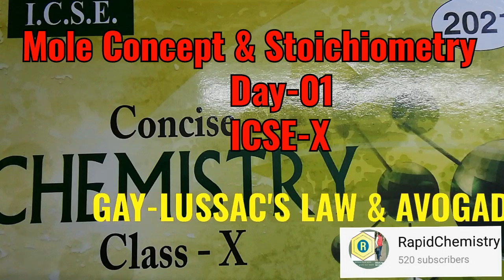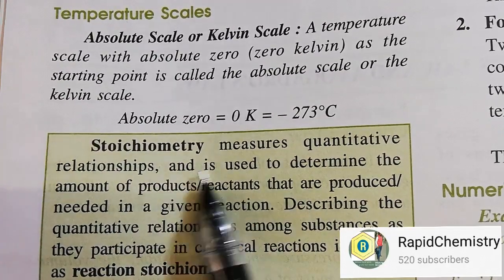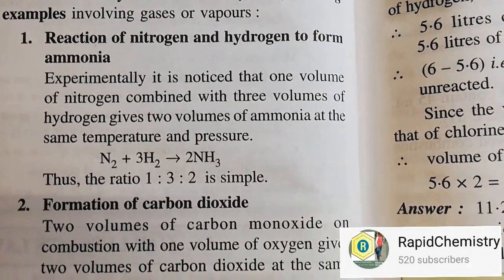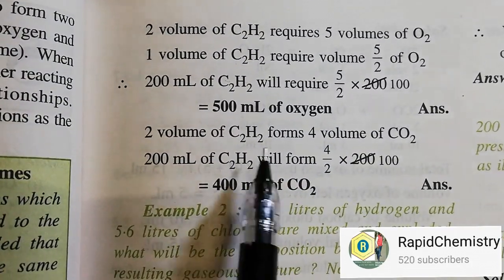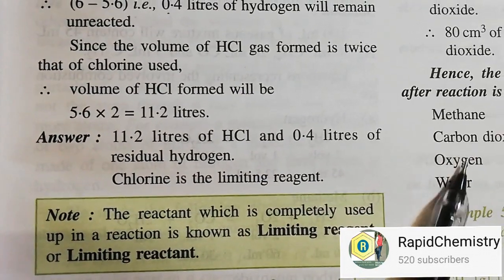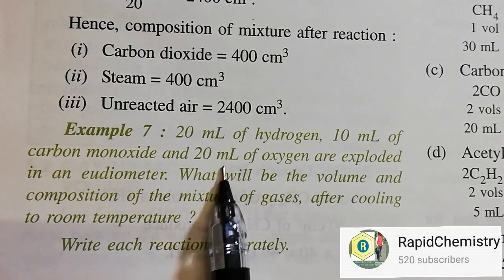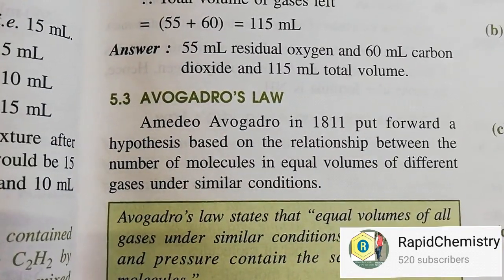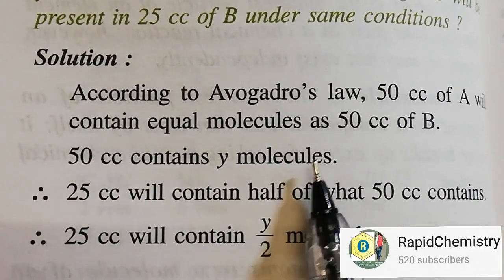Mole Concept & Stoichiometry/DAY-01/ICSE-X by Ranjan Das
Gay -Lussac's law & Avogadro's law